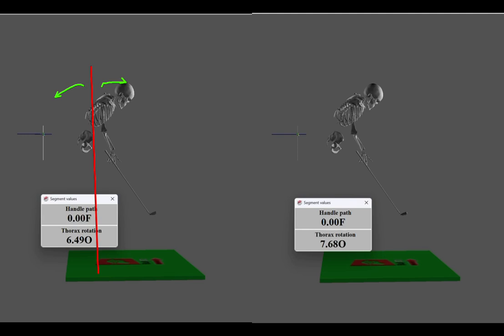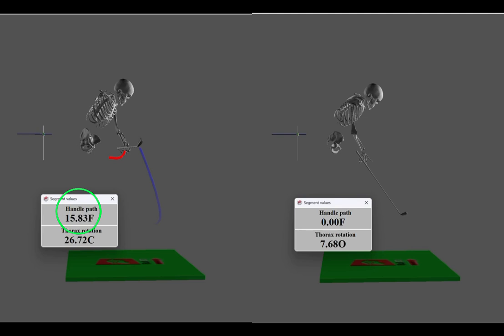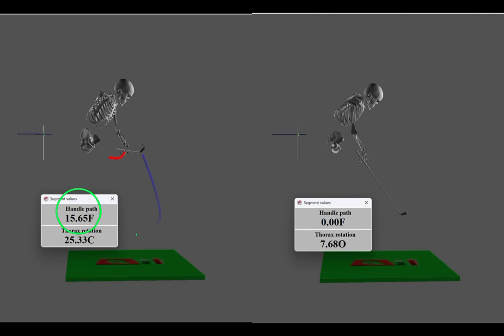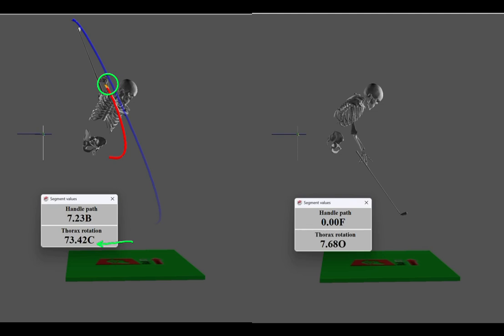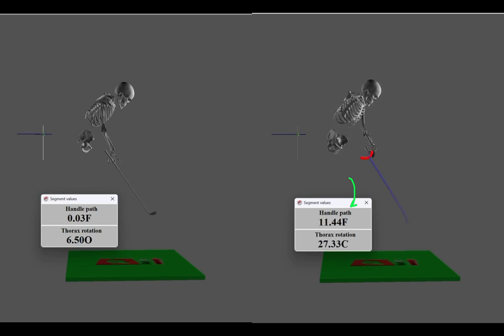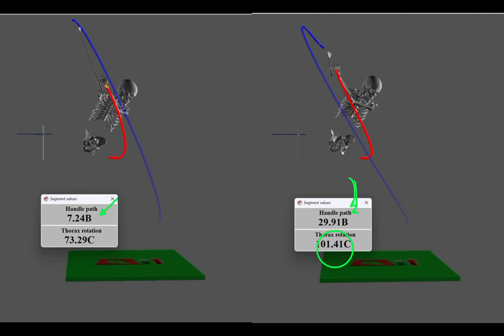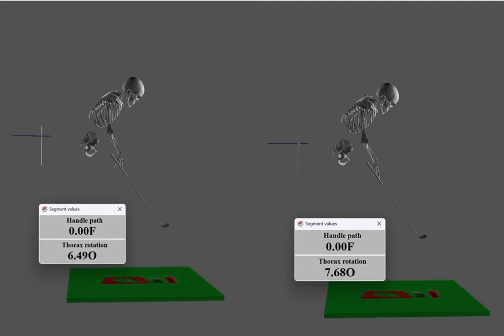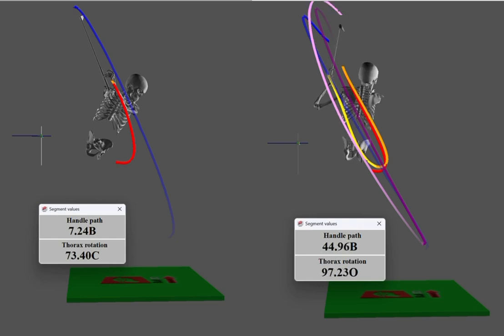Slicers this one is for you